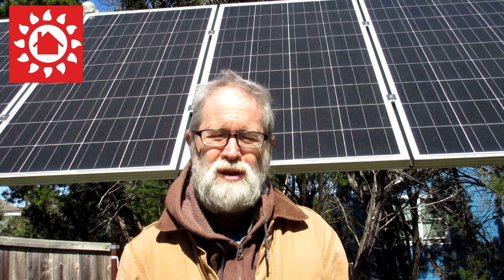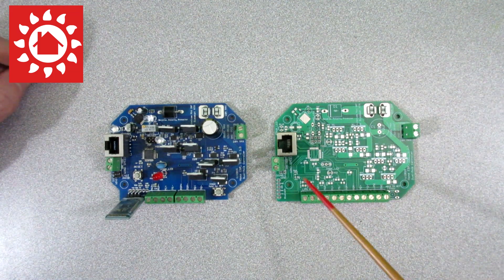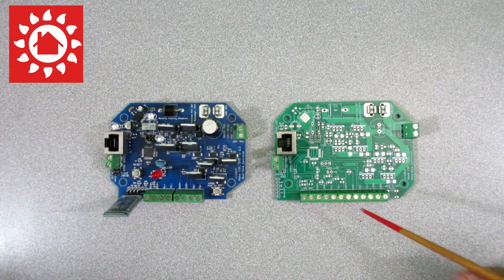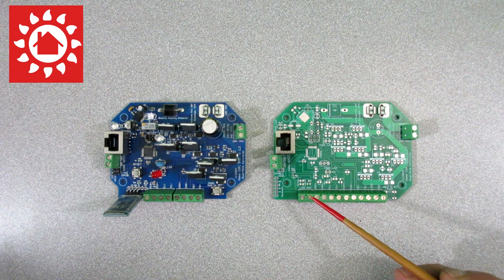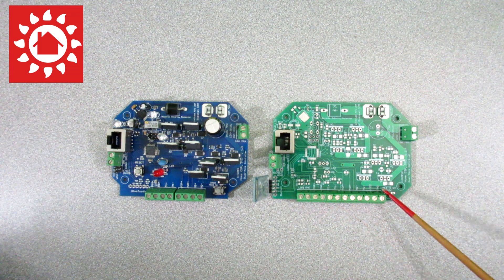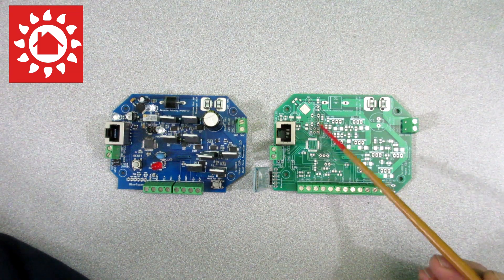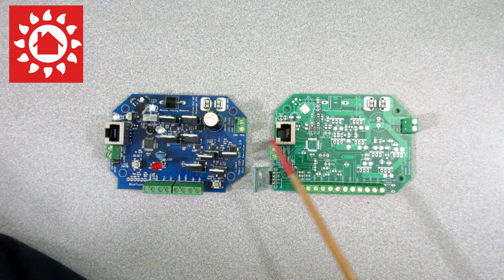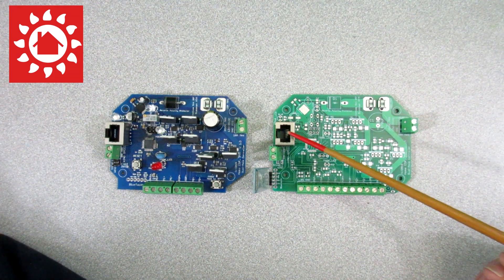DarkStar 2 1 Solar Tracker Controller Preview